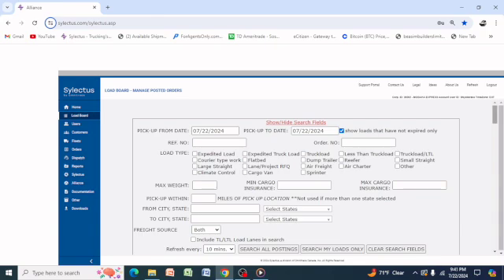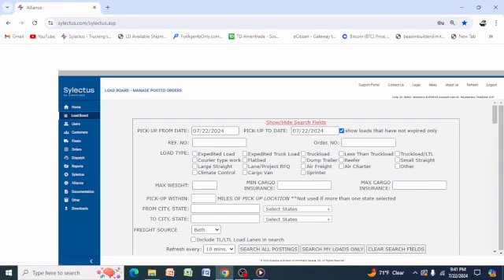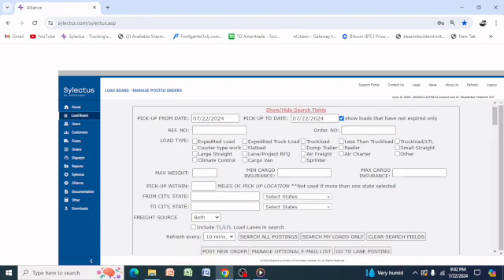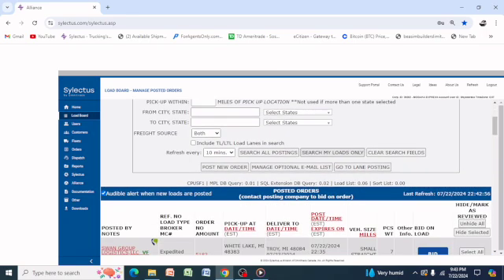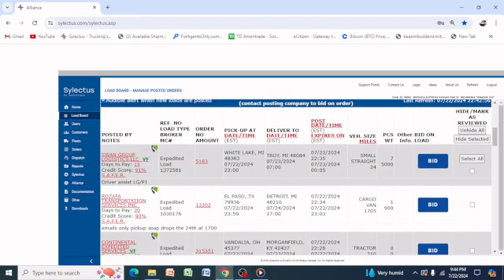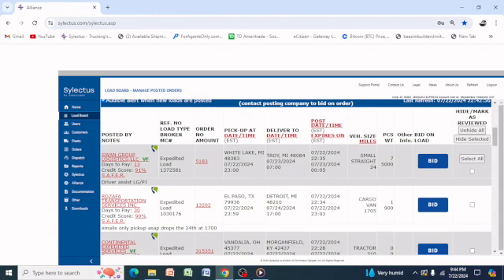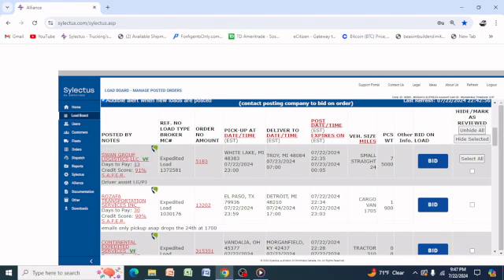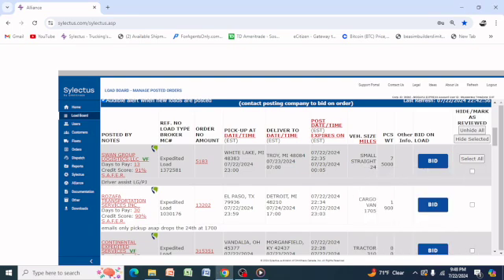COMPLETE SYLECTUS ONMNITRACS FREE TUTORIA 2024#sonvlog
Free tutorial about how to use sylectus for first time users. I do believe that this content will help new starters to bring them up to speed and understing the basics of bidding on the sylectus omnitracs load board.